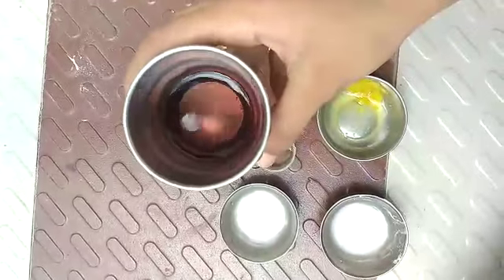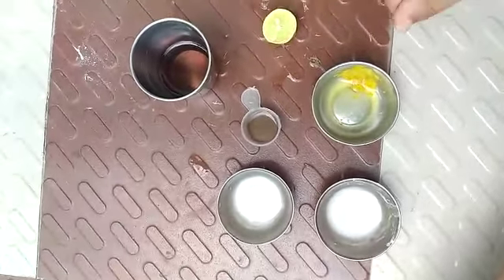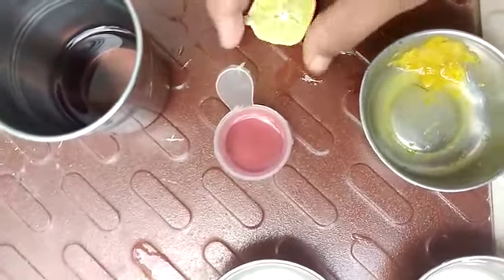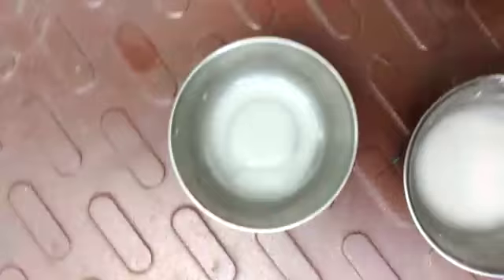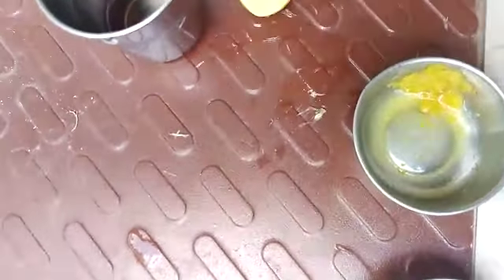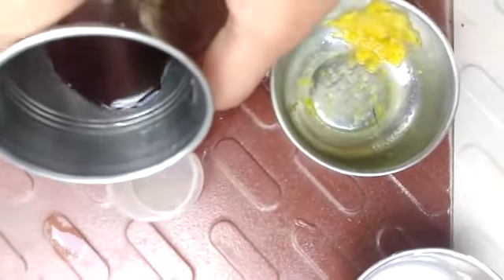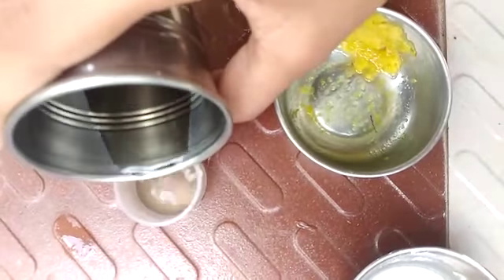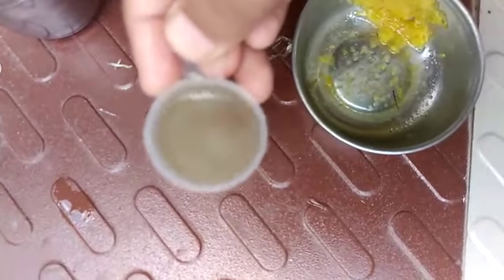Natural indicators- Use of Gudhal (China rose ) petals for testing of acidic and basic solutions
This experiment has been done by Harshada Nagargoje, a class VII student of Kendriya Vidyalaya Washim. It can be performed at home using resources that are domestically available.